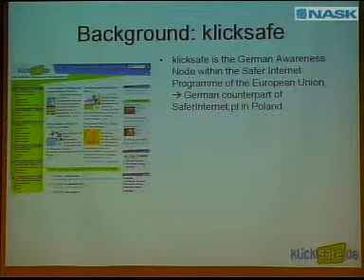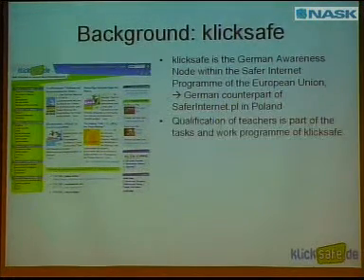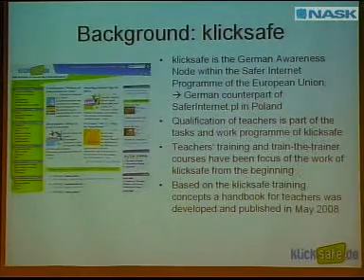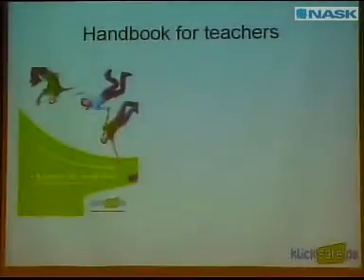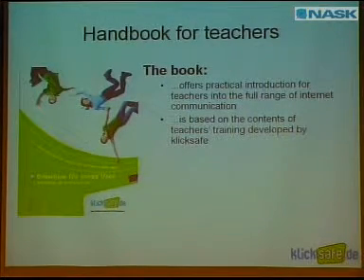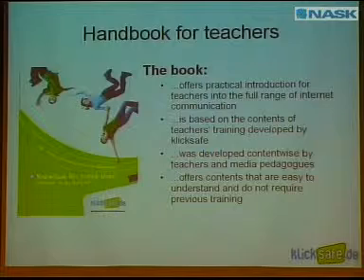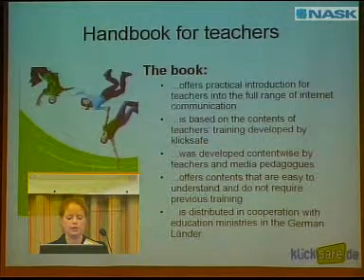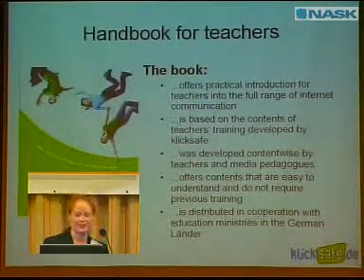en_18_09_2008_8stefani